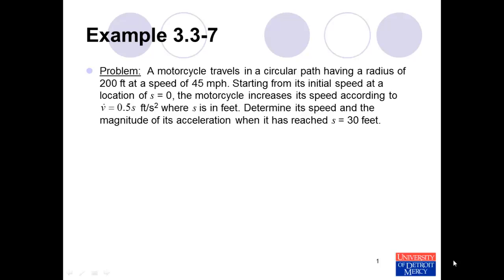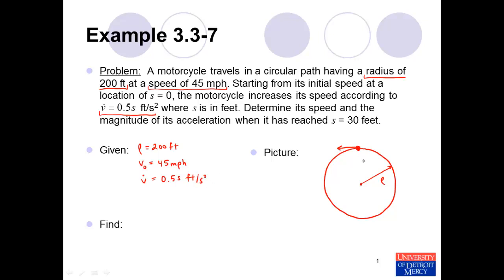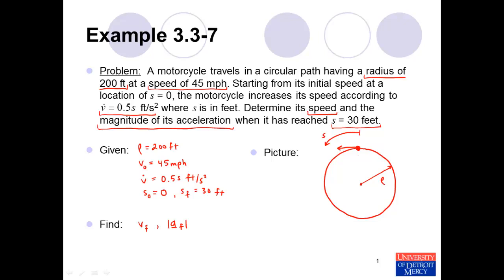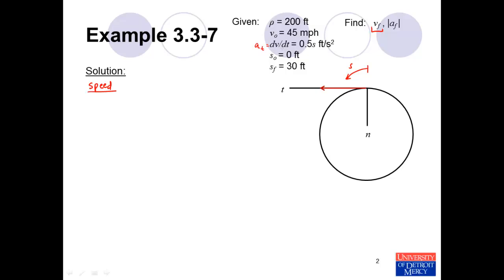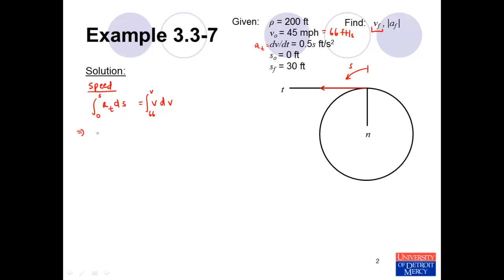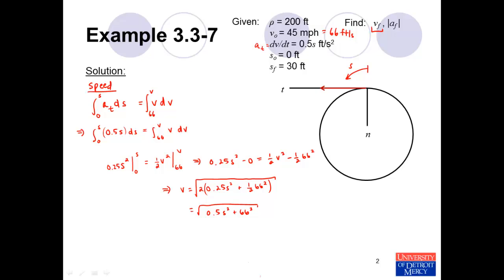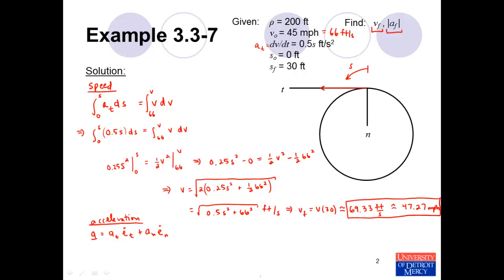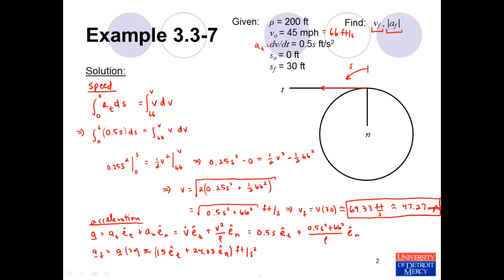Plane Curvilinear Motion: n-t Coordinates - EP 3.3-7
Conceptual Dynamics
Question
A motorcycle travels in a circular path having a radius of 200 ft at a speed of 45 mph. For a short distance from s = 0, the motorcycle increases its speed, from its initial 45 mph, by dv/dt = 0.5s ft/s2,where s is in feet. Determine its speed and the magnitude of its acceleration when it has moved to s = 30 feet.
Given:
ρ = 200 ft
v = 45 mph = 66 ft/s
dv/dt = 0.5s ft/s2
so = 0
sf = 30 ft
Find:
vf
af